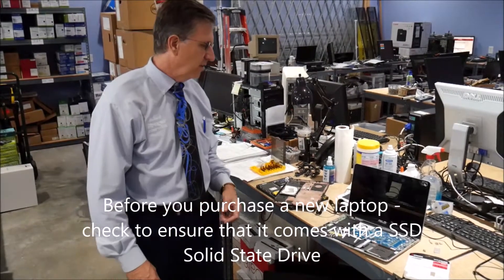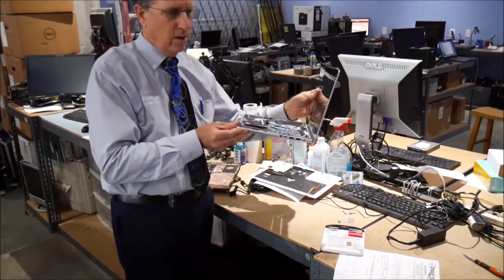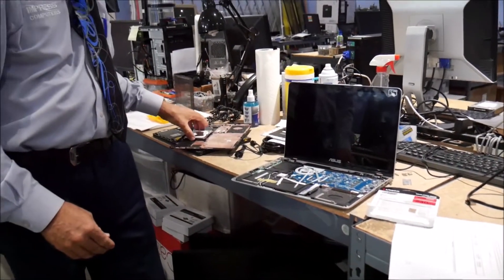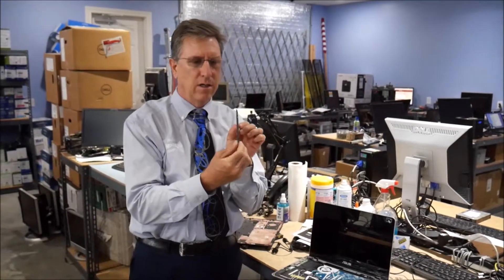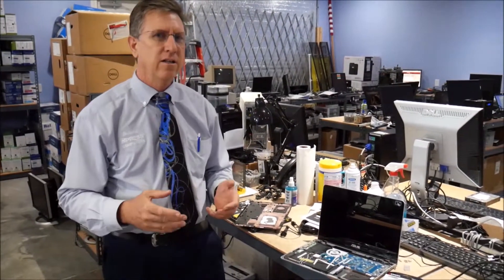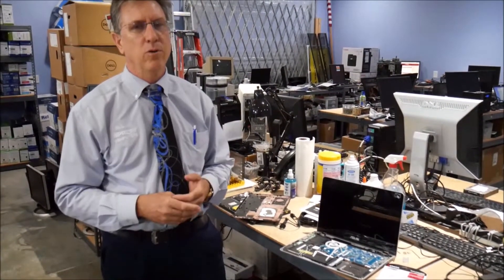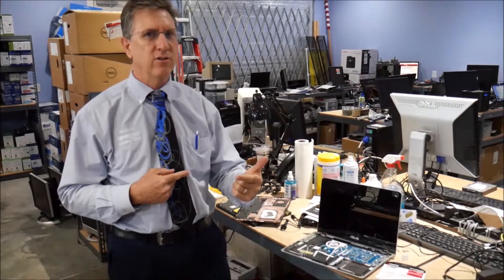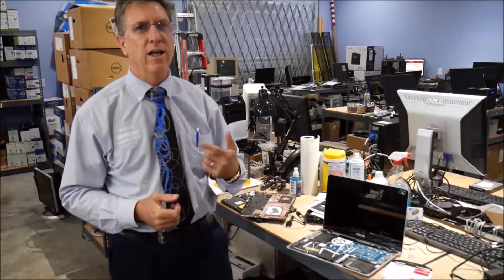Check your Laptop before you purchase to ensure that they have SSD drives Impress Computers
Impress Computers
21733 Provincial Blvd
Ste 110

Virus Removal
Networking
Network Support
Managed Services

Virus Removal
Networking
Network Support
Managed Services